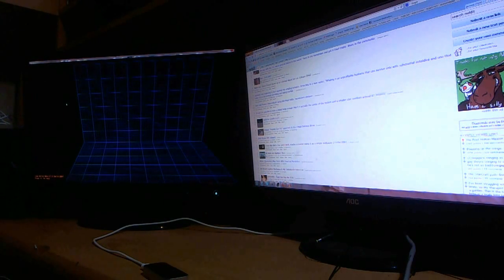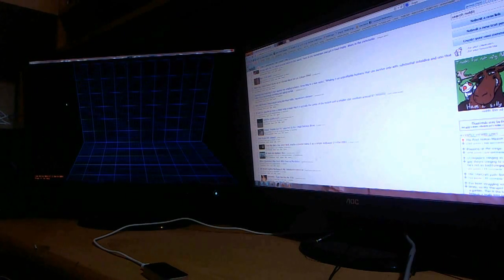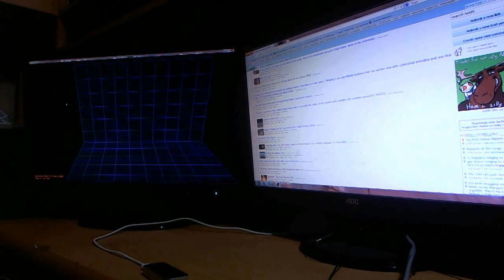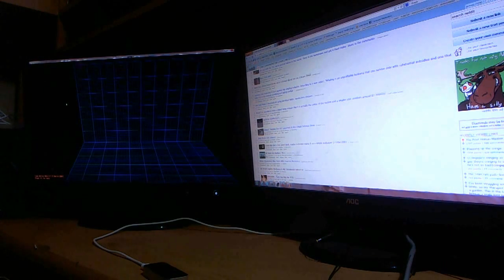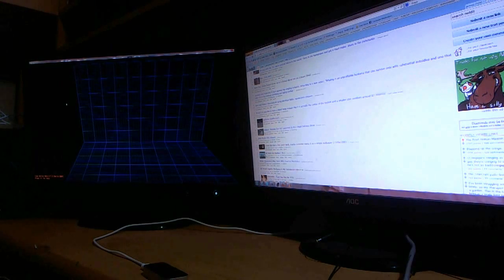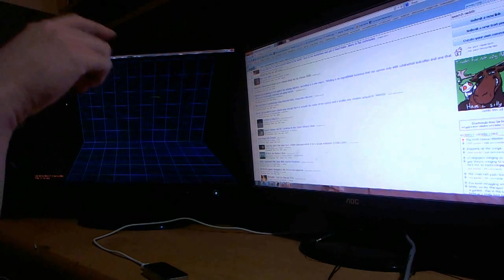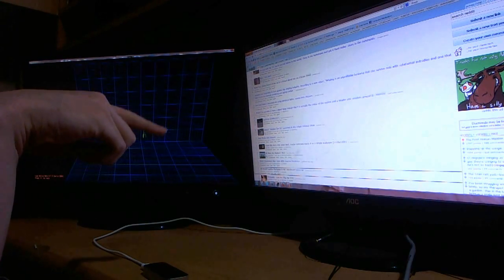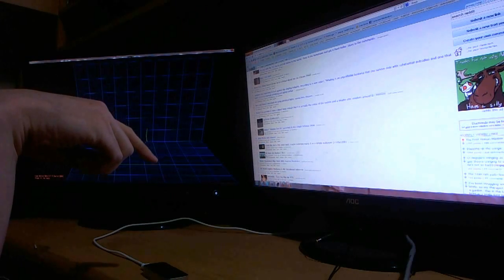Surfing Reddit with the Leap Motion [Update]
I wrote a greasemonkey script which lets me use the Leap Motion to browse Reddit. You can download the script here: